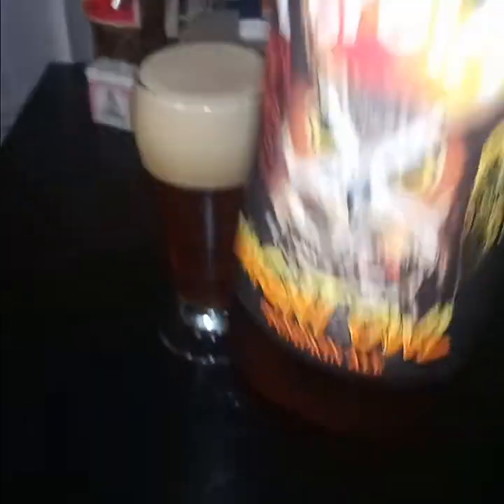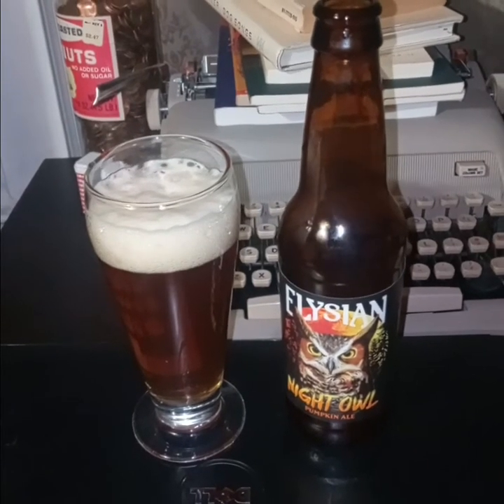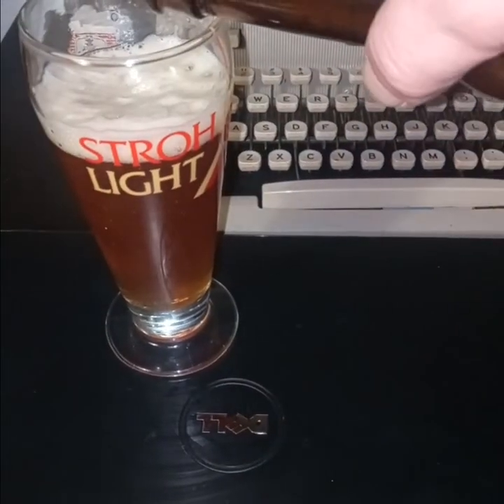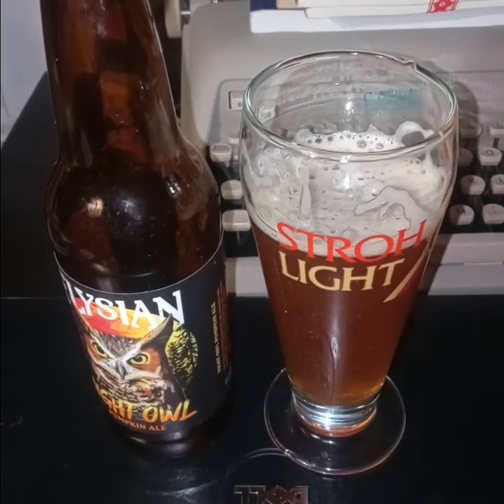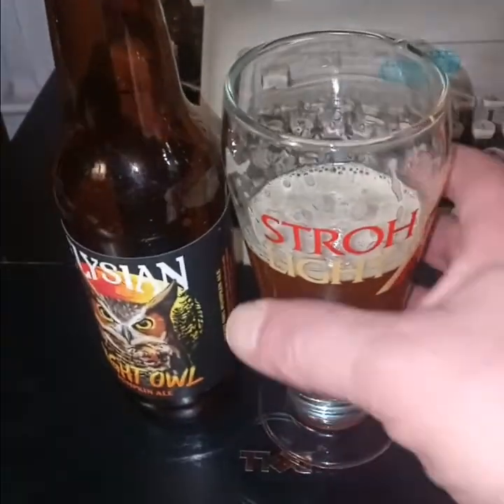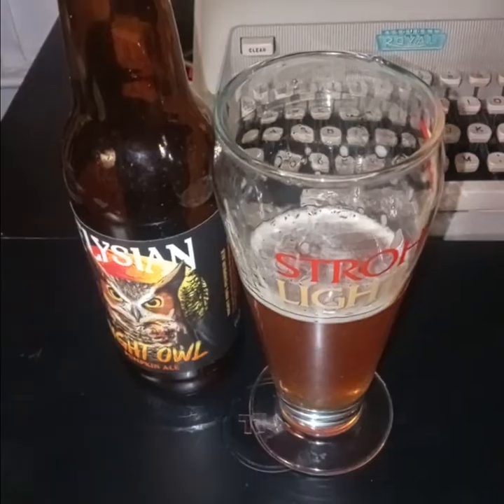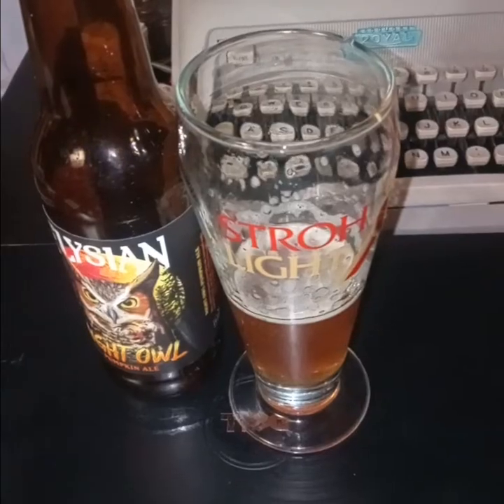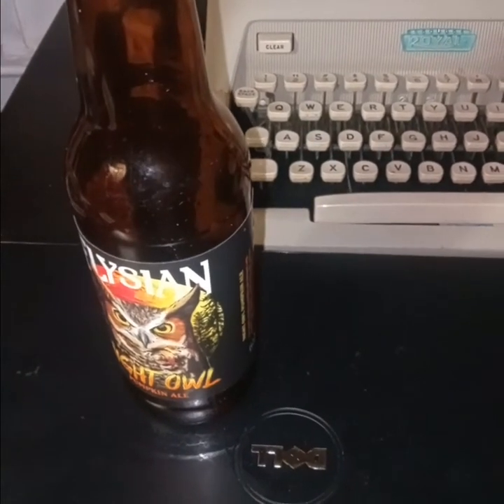Pumpkin Beer Review #23: Elysian Night Owl Pumpkin Ale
Ranking:

8.0 as a beer - as far as good ales go this is fairly middle-of-the-road solid.
8.3 as a pumpkin beer - a top line pumpkin ale with good spicing and a slight backbone behind it.

Pumpkin Beer Overall Rankings:

1. Flying Monkeys Paranormal Imperial Pumpkin Ale
2. Schlafly Pumpkin Ale
3. Rogue Pumpkin Patch Ale
4. Elysian The Great Pumpkin Imperial Pumpkin ale
5. Elysian The Great Pumpkin Imperial Pumpkin ale
6. Left Hand Pumpkin Spice Latte Nitro Ale
7. Elysian Dark o' the Moon Pumpkin Stout
8. Whole Hog Pumpkin Ale
9. Short's Pumkincrusha Pumpkin Ale
10. New Holland Ichabod Pumpkin Ale
11. Southern Tier Warlock Imperial Pumpkin Stout
12. Evil Twin What Even Is Pumpkin Spice? Milkshake IPA
13. Southern Tier Caramel Pumking Imperial Pumpkin Ale
14. Southern Tier Pumking Imperial Pumpkin Ale
15. Kentucky Pumpkin Barrel Ale
16. Dogfish Head Punkin Ale
17. Abomination Brewing Company Forbidden Pumpkin Imperial Milkshake IPA
18. Evil Genius Trick or Treat Chocolate Pumpkin Porter
19. Eastern Market White Coffee Pumpkin Spice Golden Ale
20. Brooklyn Brewery Post Road Pumpkin Ale
21. Founder's Headless Gourdsman
22. Samuel Adams Jack-O Pumpkin Ale
23. Shipyard Pumpkin Ale